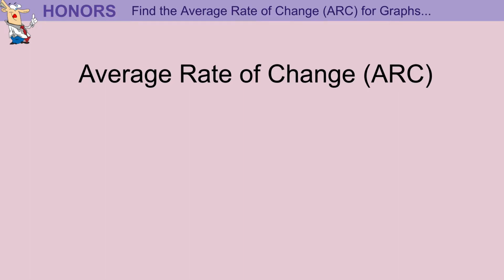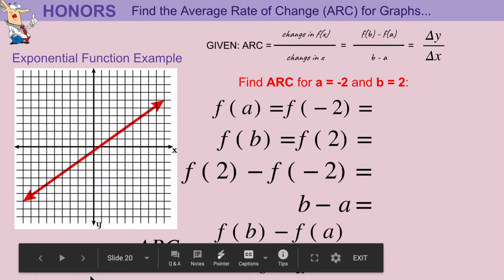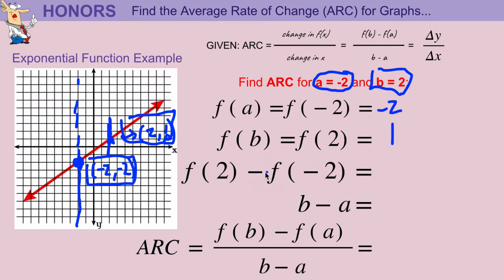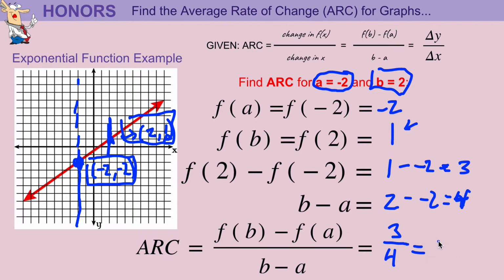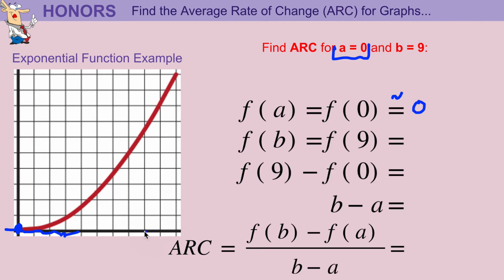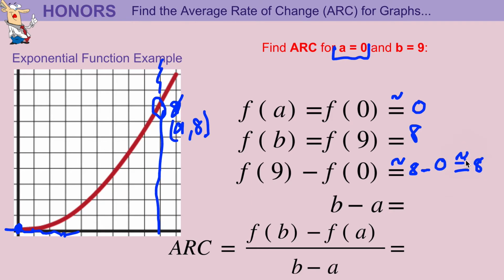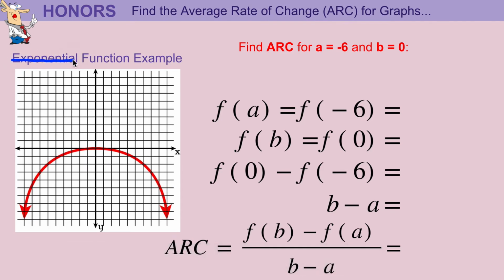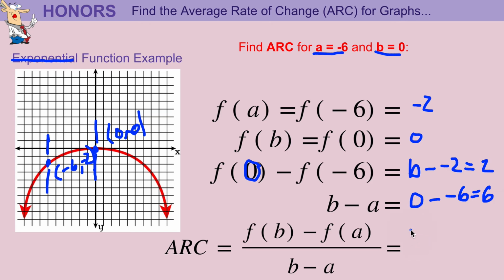8.2H ARC-Graphs lesson video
Video for find the Average Rate of Change (ARC) for graphs using function notation...